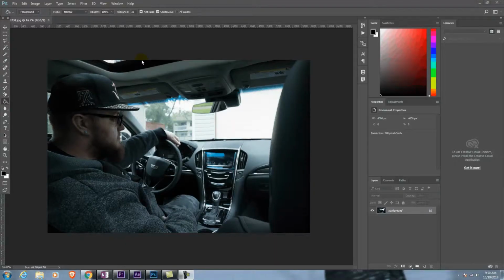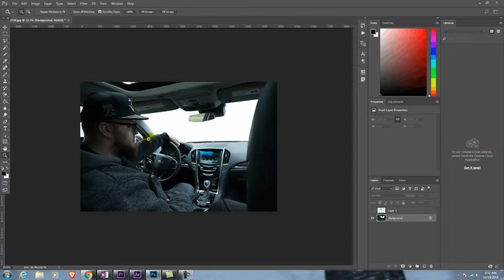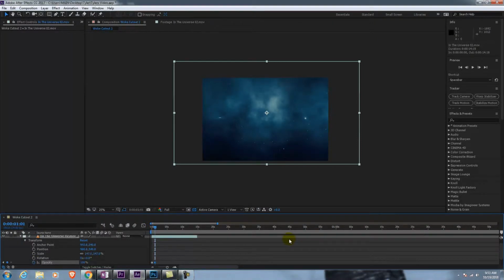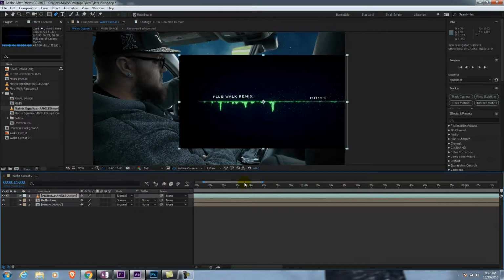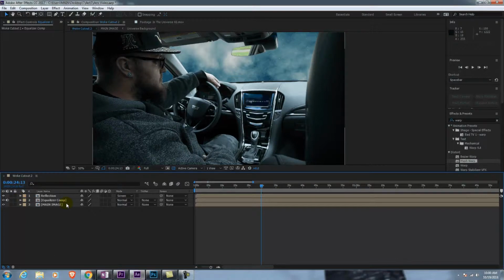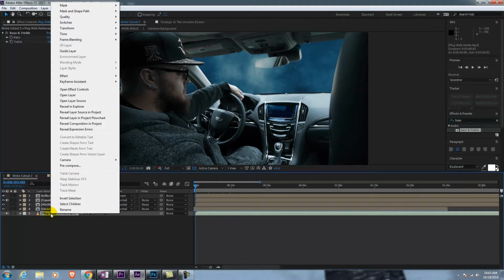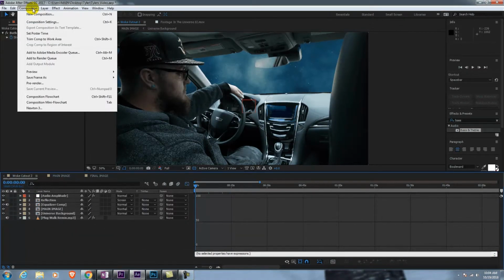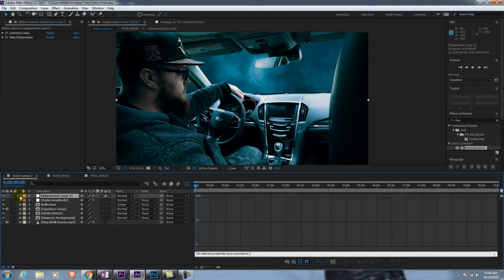Make an Animated Photo for Your Music Video in Under 10 Min | AE Tutorial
This tutorial will teach you how to mask out sections of your photo to put in a new background and throw in visual elements that will react to your music.

Artist: WOKE